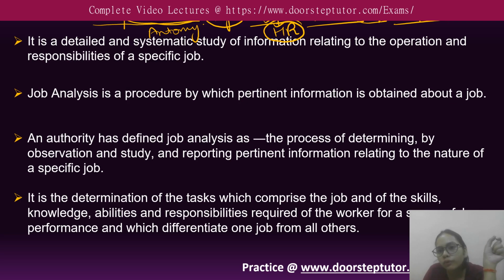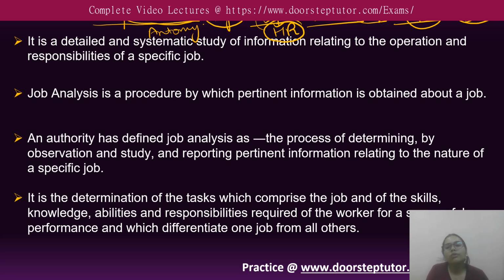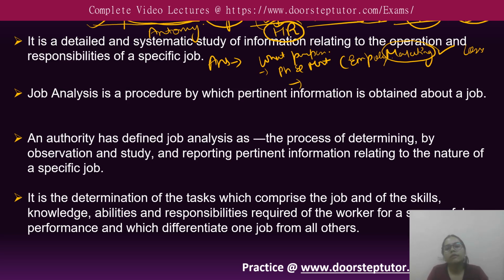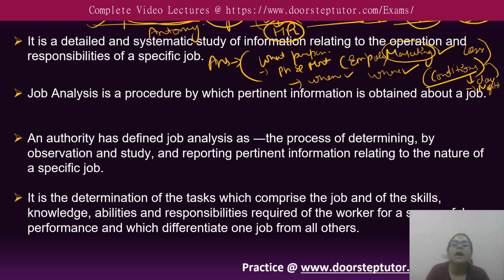Job Analysis: Terminologies - UGC Management | UGC Labour Welfare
Chapters:
0:00 Introduction to Job Analysis
0:25 What is Job Analysis?
0:40 Job Nature, Qualities, and Qualification
1:01 Determining Human Resource Requirements
1:49 Physical vs. Mental Strength Needs
2:26 Marketing vs. Finance Role Example
3:04 Questions Answered by Job Analysis

This video covers the fundamental concepts of Job Analysis, detailing how organizations collect crucial data regarding job nature, qualifications, and required skills. We discuss the essential differences between physical and mental job requirements and how proper analysis prevents placing the wrong candidate in a role, illustrated by a marketing versus finance comparison. Understanding these terminologies is highly important for the exam because it forms the baseline of all Human Resource Management questions. This lecture is particularly useful for students preparing for UGC NET Labour Welfare, UGC NET Management, and other HR competitive exams.

Questions answered in this video:
• What is the difference between physical and mental requirements in job analysis?
• How does job analysis help in matching the right employee to the right job?